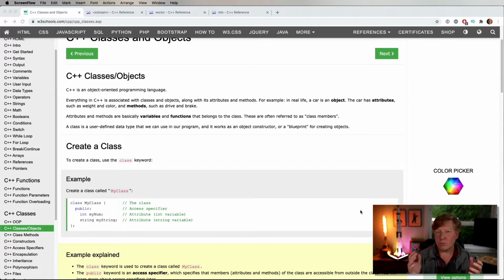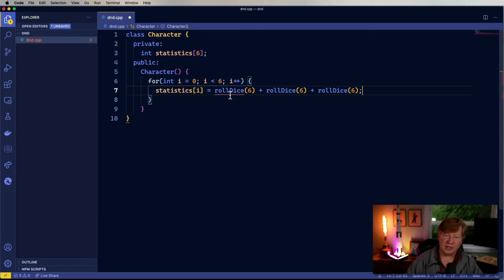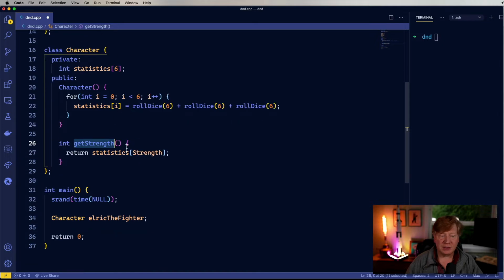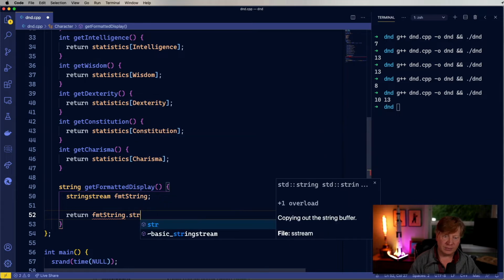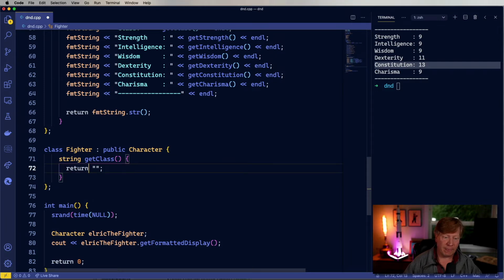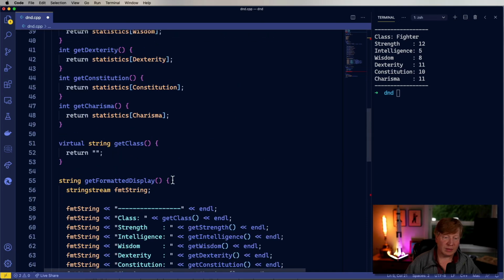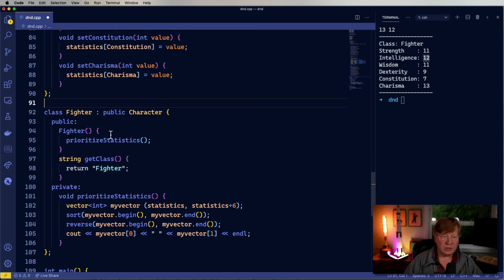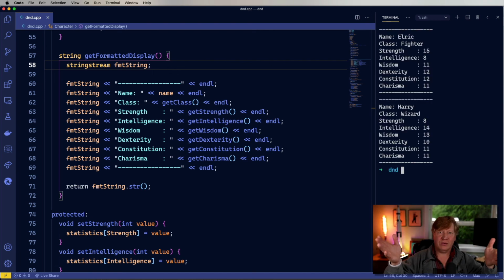CS101 - C++ Classes Part 1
So you're learning coding in C++ and you get to looping and arrays, I'm here to help! Let's build a simple guess the numbers game and use looping, arrays and lists to do all that.